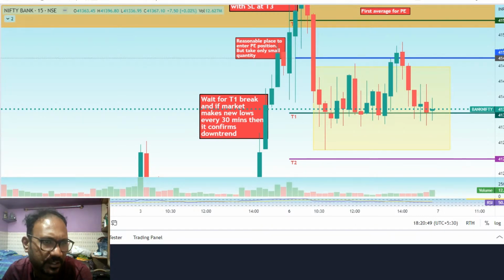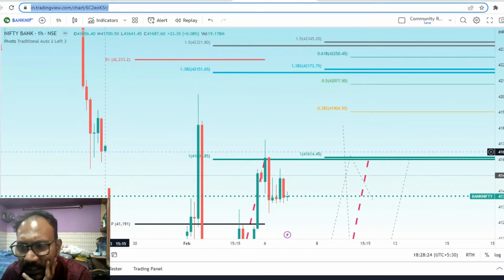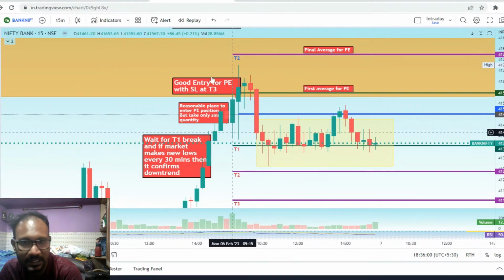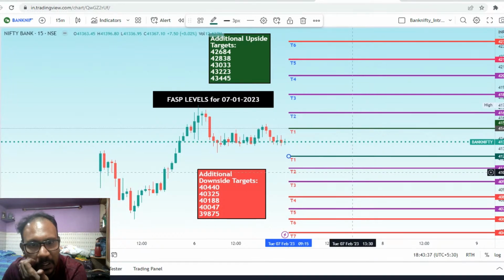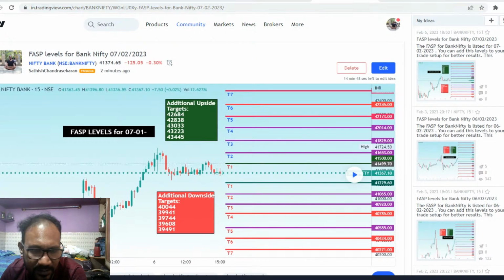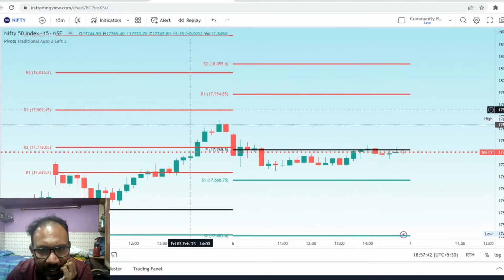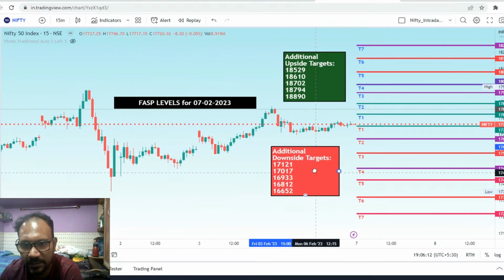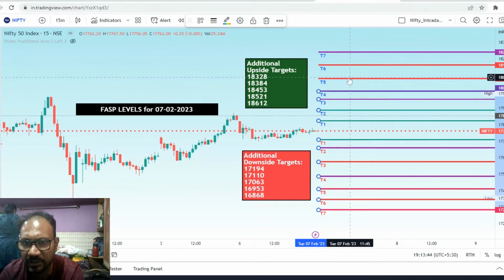Trade Setup Analysis for tomorrow (07-02-2023)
Tradingview In this live trading banknifty & nifty @optiontradingcapitalprotection, I'm trading BankNifty & Nifty options today. Watch me trade and find out if the market is going to rise or fall.

If you're looking to trade banknifty & nifty options today, then this is the video for you! In this live streaming video, I'm trading banknifty & nifty options with Option Trading Capital Protection. See if the market is going to rise or fall and find out if you can make some money!
Join this educational stream to learn all about option buying and writing. Ask your questions, share your ideas and help the community learn the skills necessary to succeed in Options.

In this video, I share my analysis for Nifty and Bank Nifty with live market interpretations. I use my own technique called FASP to identify the immediate targets for the index.

These levels are important to recognize where the key resistance and support points exist. Map these levels to your charts and explore how it works for you.

Wish you a very happy and profitable day!

live trading
live trading nifty
live trading intraday
live trading profit
market prediction for tomorrow
market prediction today
market prediction live
option trading
trading strategy
smart money concept
trap trading
live trap trading
the trade room
trade room
Sathish Chandrasekaran
live trading
live trading with sathish
art of trading
crypto live trading
trader room live